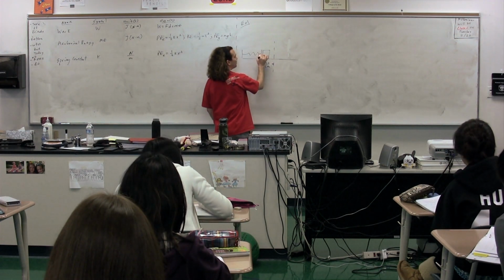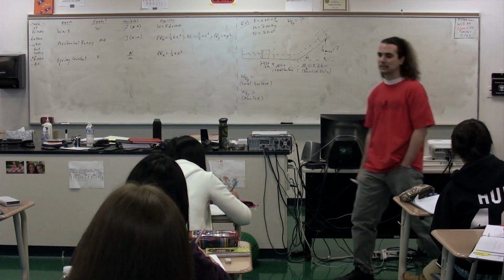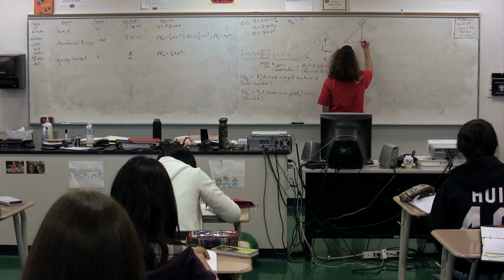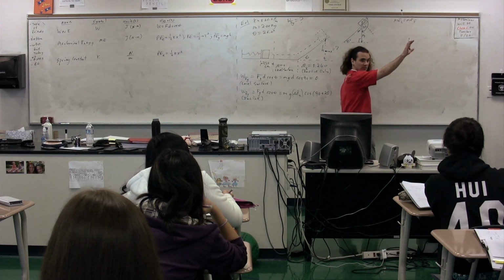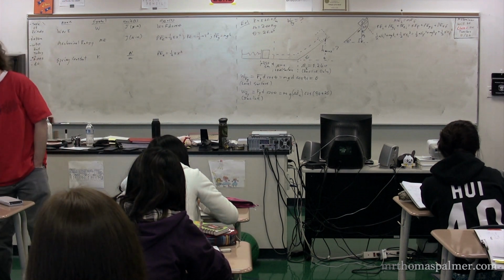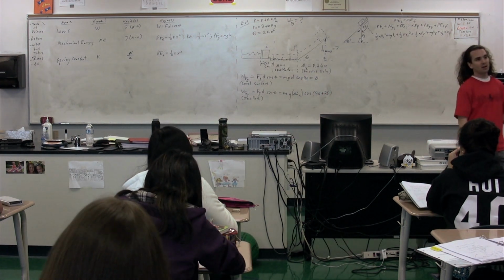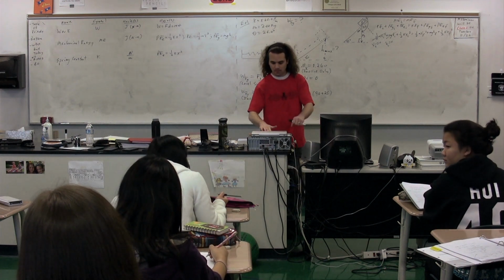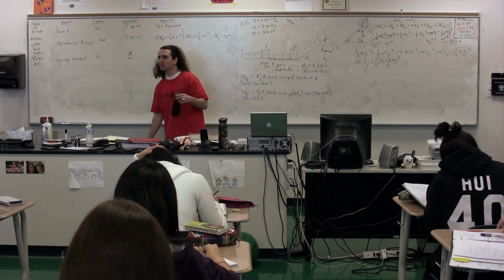(Part 1) A Multi-step Conservation of Energy Problem including Friction, an Incline and a Spring